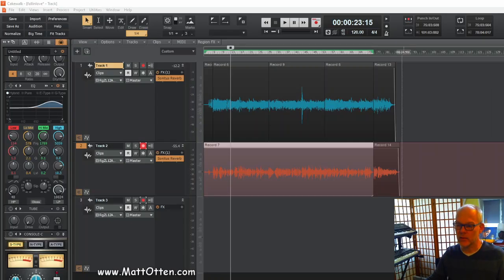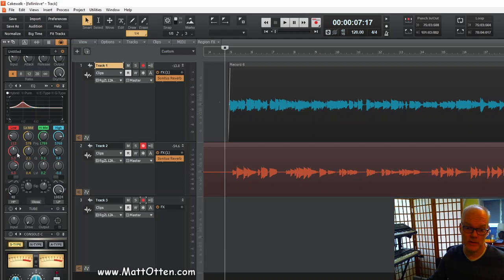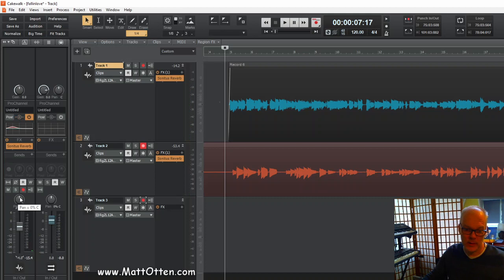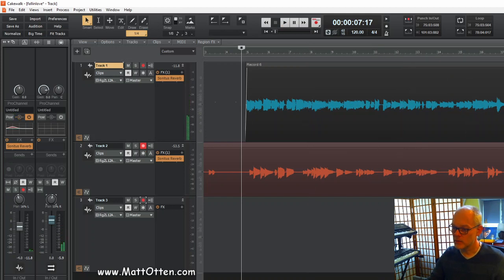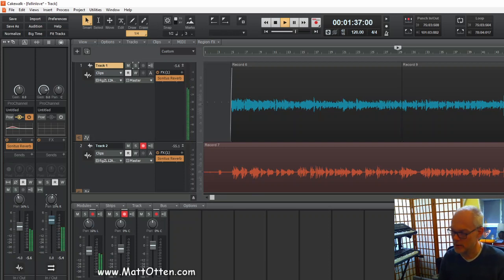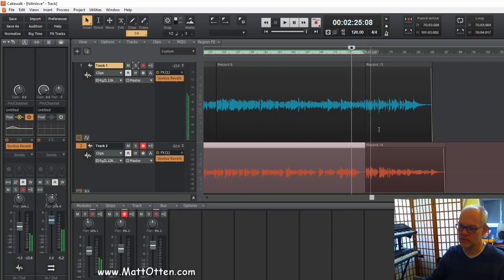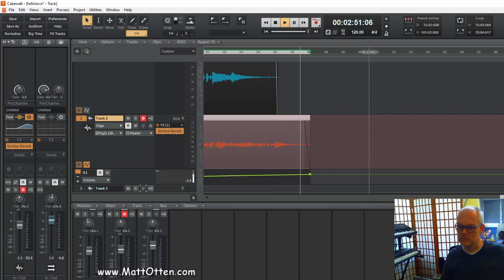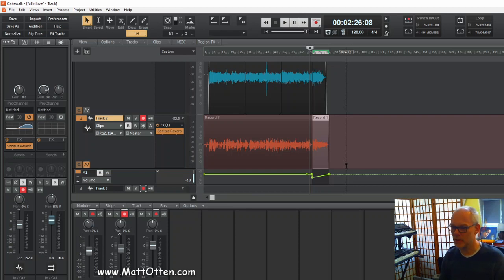Recording in Cakewalk - Part 4 (of 4)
Last part of 4, making some final adjustments to the recording